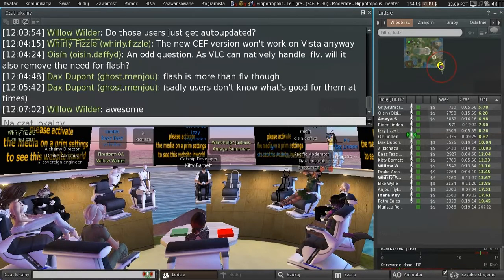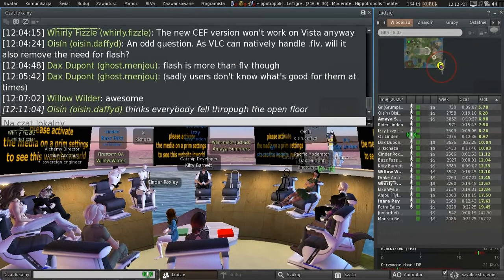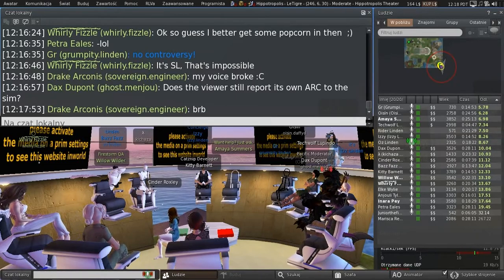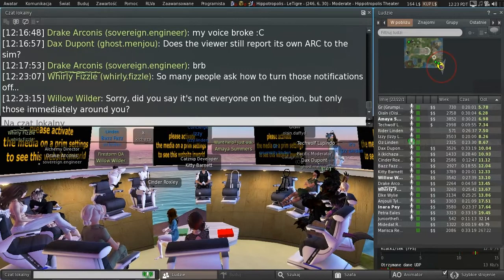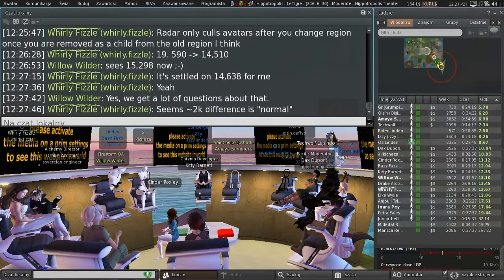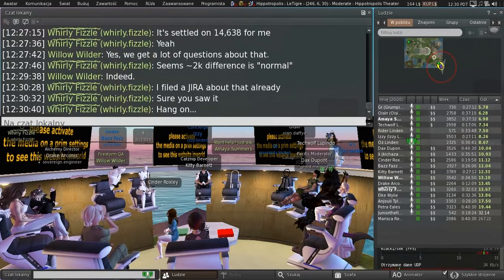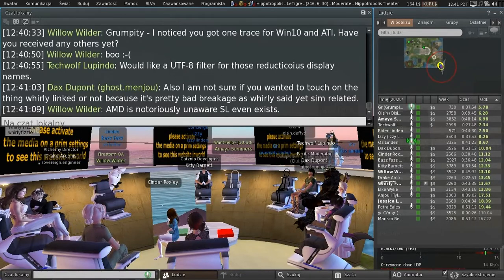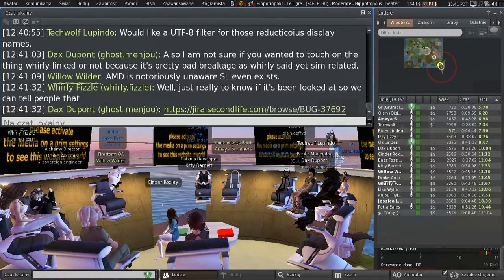Second Life: Third Party Viewer meeting (23 September 2016)